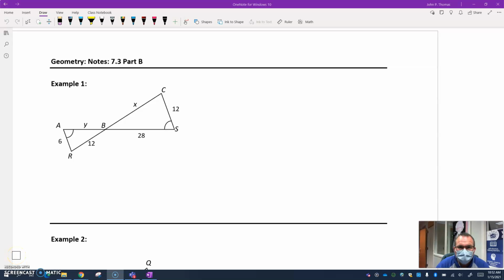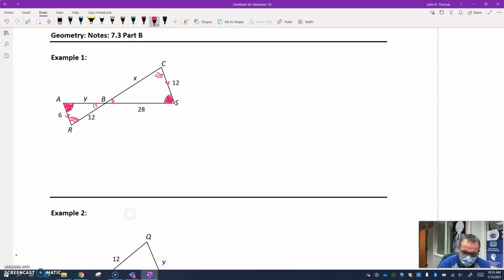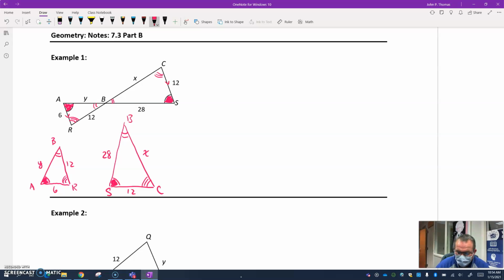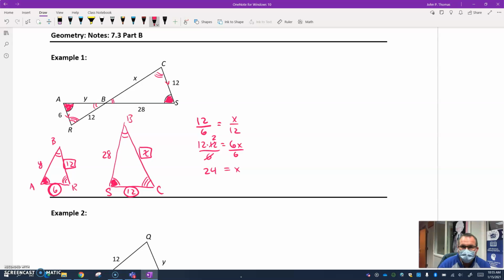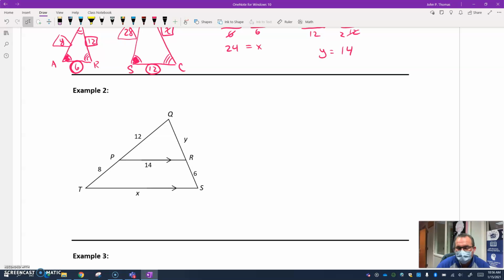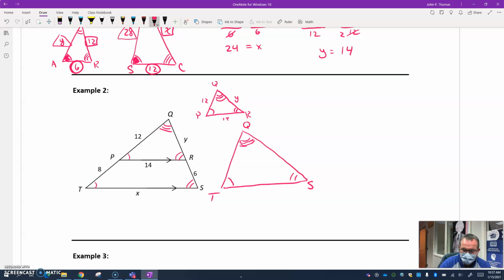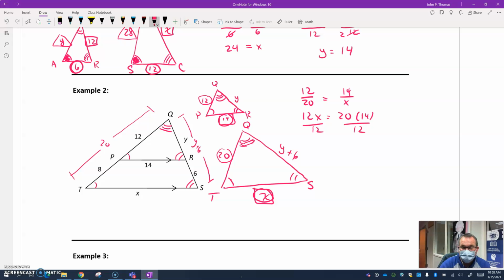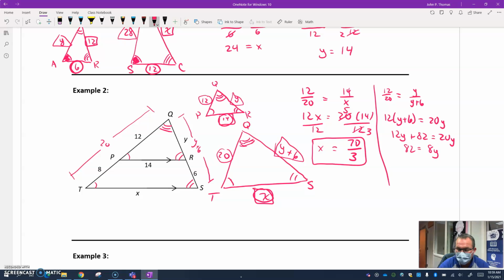Geometry 7.3 Part B.1